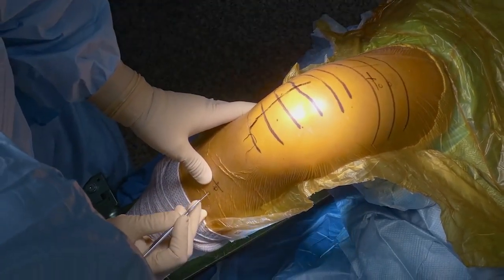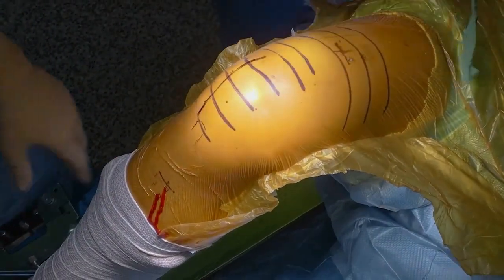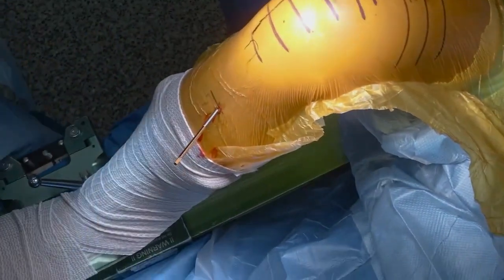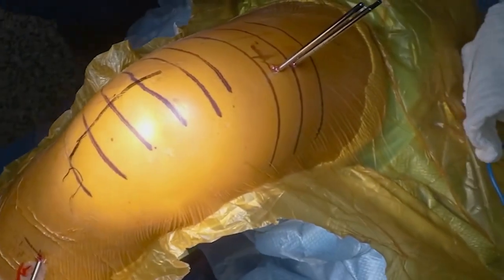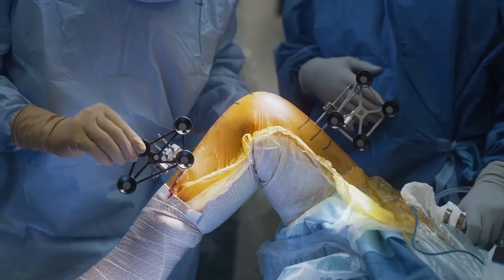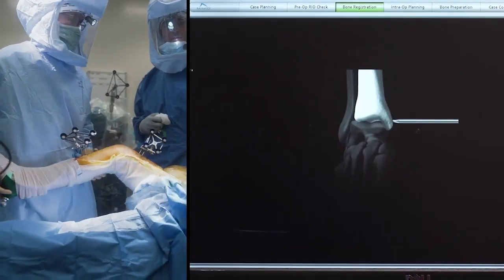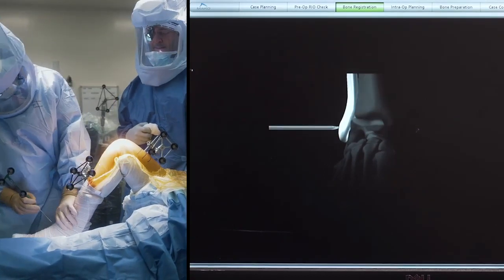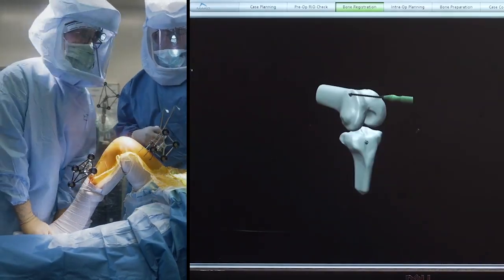Robotic-Arm-Assisted Lateral Unicompartmental Knee Arthroplasty with a Fixed-Bearing Implant